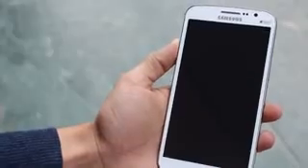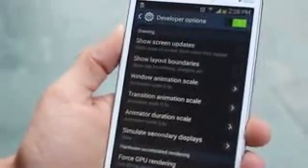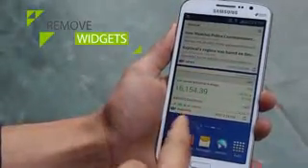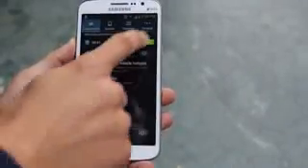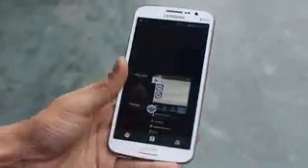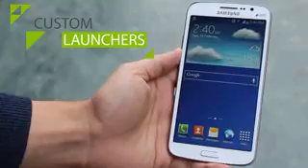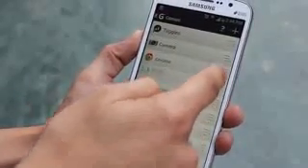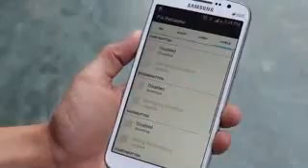Speed up android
Speed up android on 7 ways